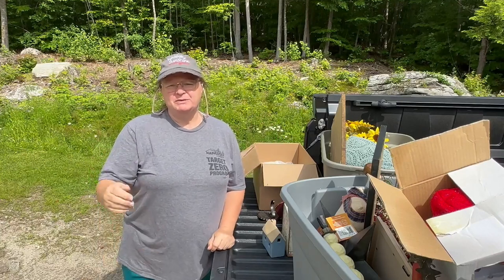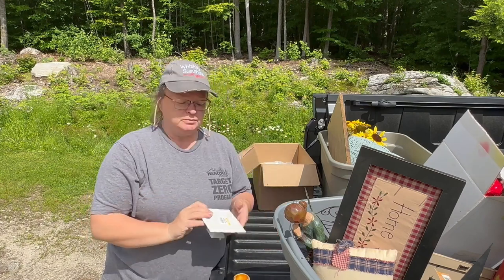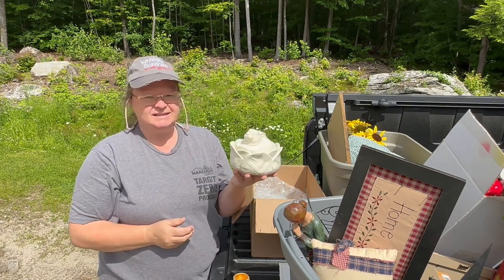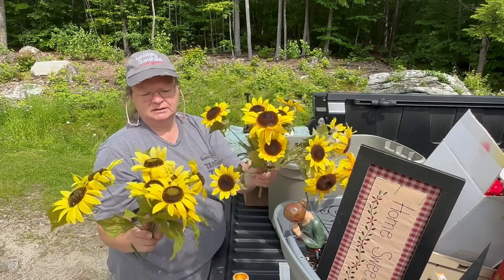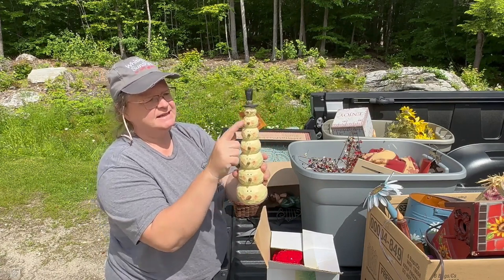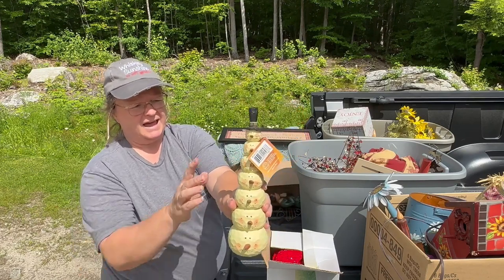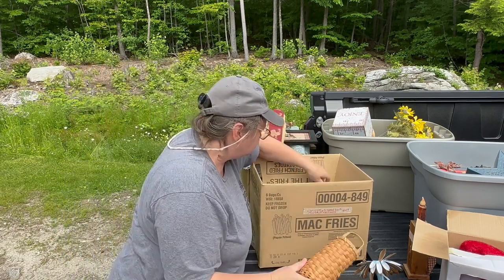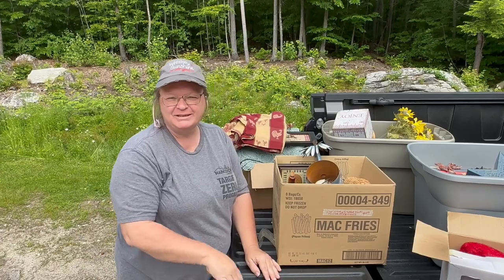I Bundled At The Yard Sale! | Thrifting To Benefit Veterans | Garage Sale Home Decor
In this video, I will show you all the awesome yard sale or garage sale home decor I found.
I went in and started bundling my items together and came out with 4 boxes of great stuff.
I also, stopped at a thrift store where the proceeds benefit the veterans. I always love to shop at those kind of places. You know it helps a lot of people. I had a small Goodwill haul, but not much on the shelves. Enjoy!